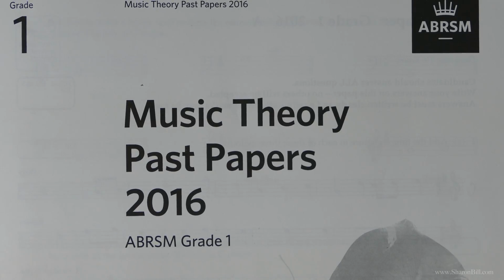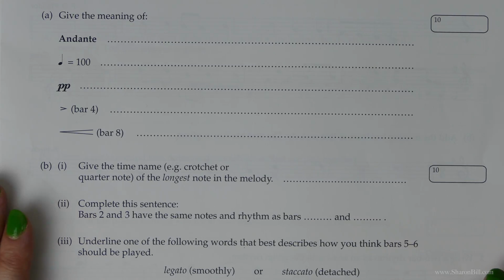ABRSM Music Theory Grade 1 Past Paper 2016 A Part 3 with Sharon Bill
Welcome to my Music Theory Tutorials. In this music theory lesson I work through the last section of ABRSM Grade 1 Past Paper A, 2016. I explain how to thoroughly read and answer each question, showing you how to achieve top marks in your ABRSM Music Theory Exam.